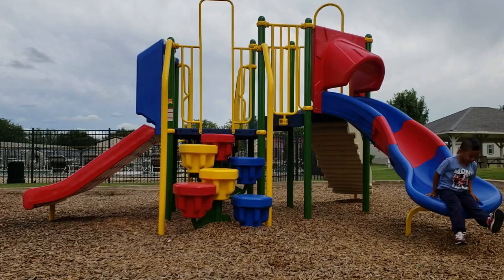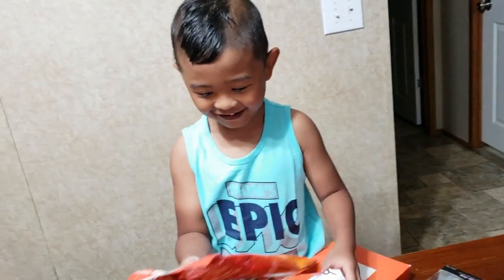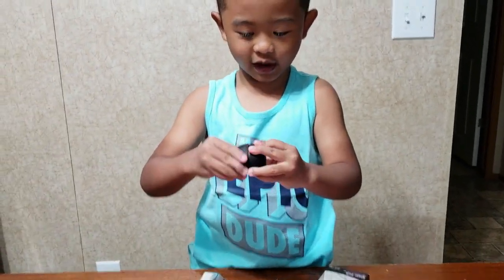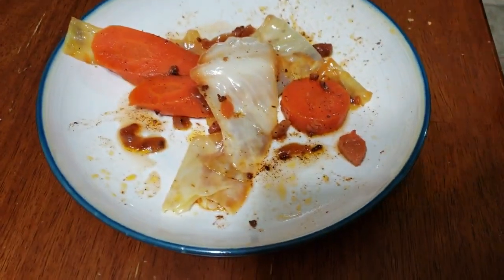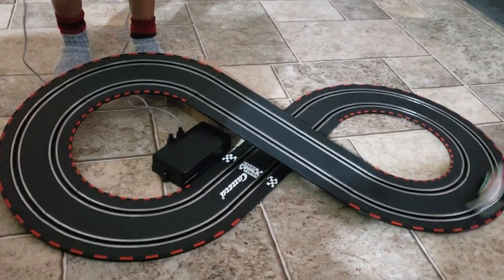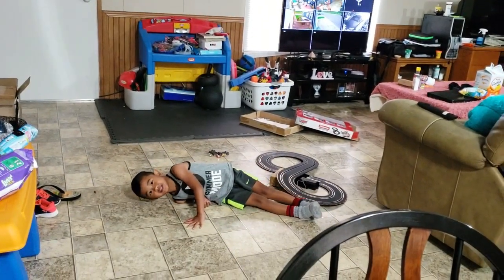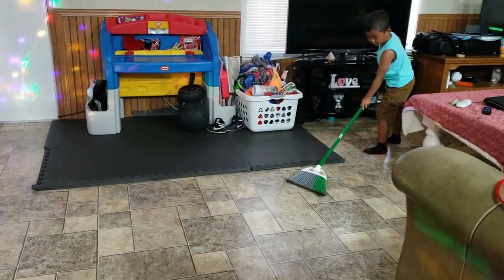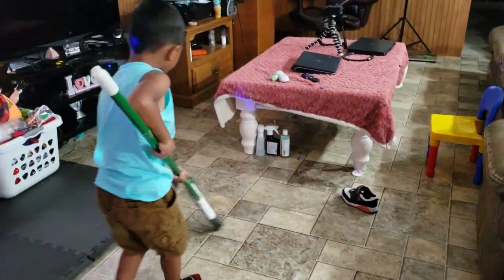ALOT OF FREE STUFF - CHECK IT OUT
Hey guys,  I am seeing that many companies in the United States Marketing teams are sending free products out to its consumers many times of the year.

Cards or Messages can go to the following address;
Jen Weaver
Pflugerville, Texas 78691